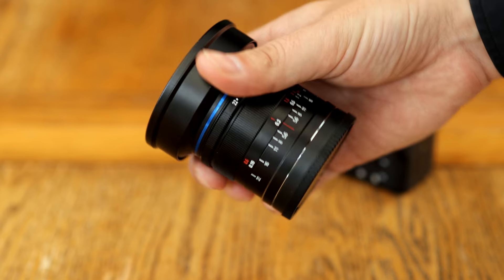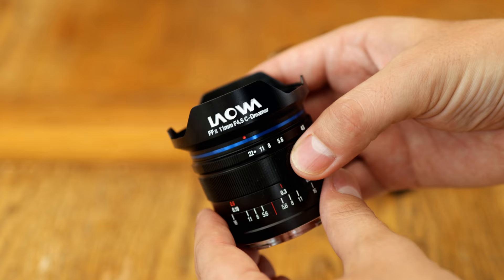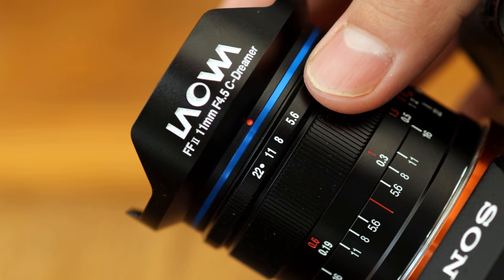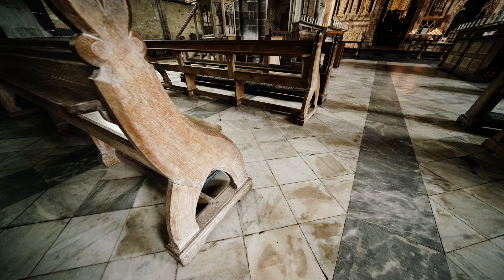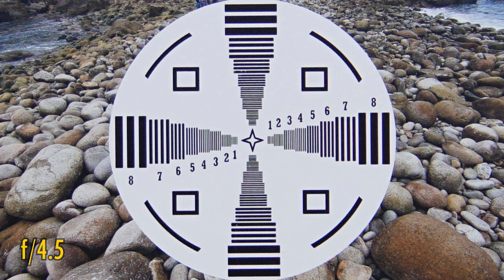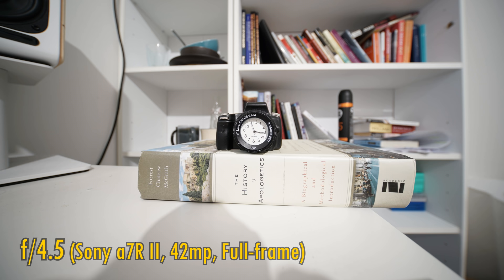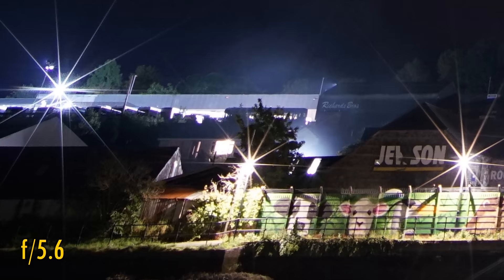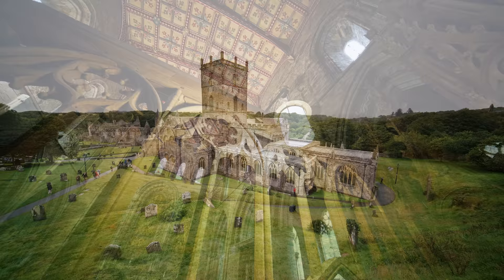Venus Optics 'Laowa' 11mm f/4.5 lens review with samples (Full-frame & APS-C)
A brand-new, ultra-extreme wide angle full-frame lens from Venus Optics, this time, especially designed to be small. Are its images as high quality as they are dramatic?

Here's a link to their product page, where you can also find lens profiles:

All pictures taken by me on Sony a7R II and Sony a5100 cameras.